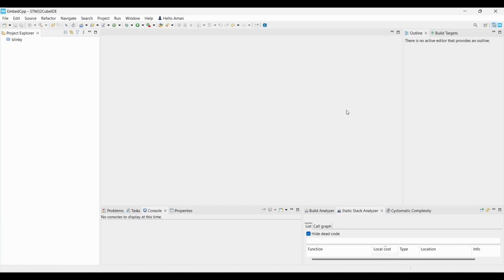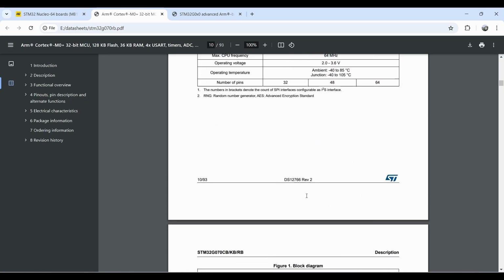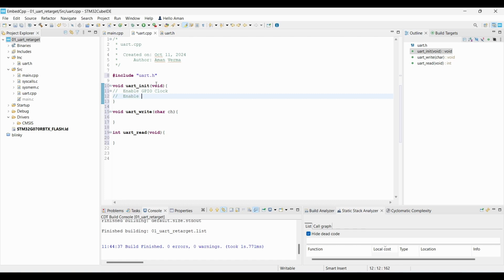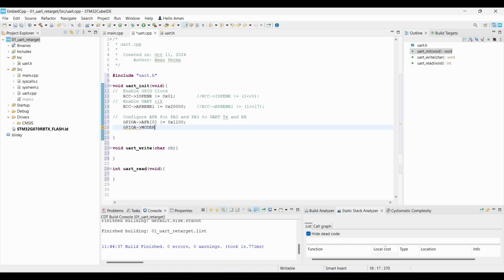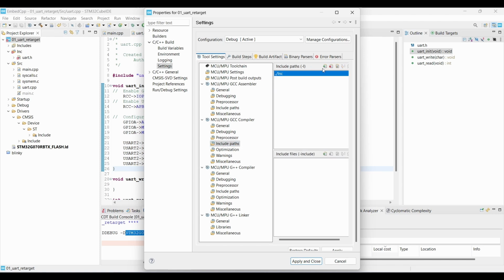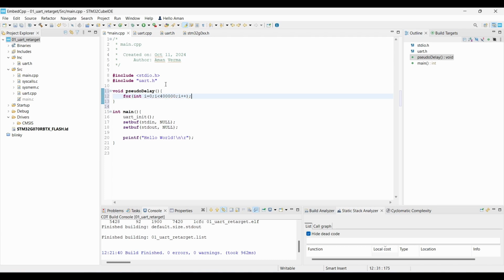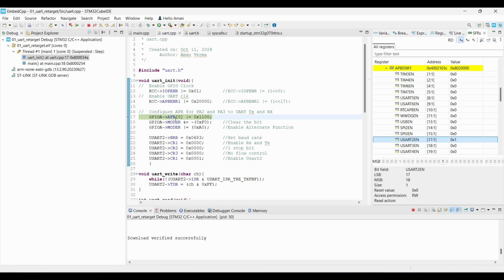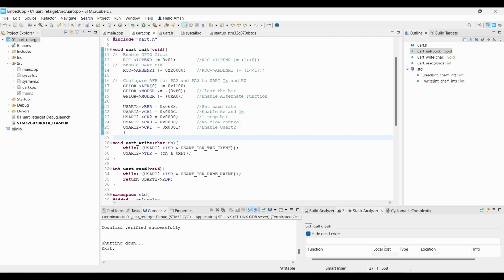Retarget Printf and Scanf over UART for Cortex M0/M0+ Bare-metal Embedded C++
In this video we see how we can retarget our printf and scanf over UART for debugging purpose. We will use Stm32CubeIDE to program our application and Teraterm as the terminal window for input and output.